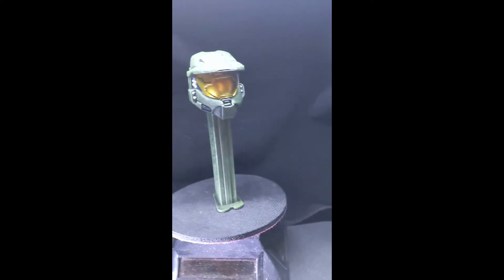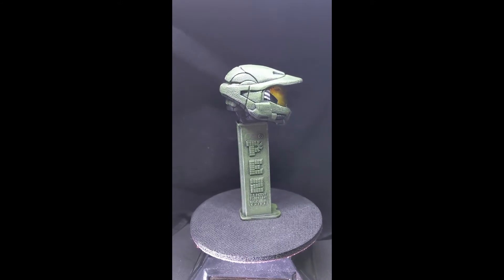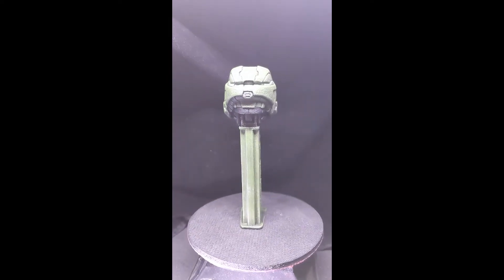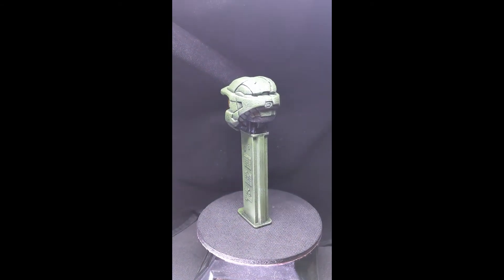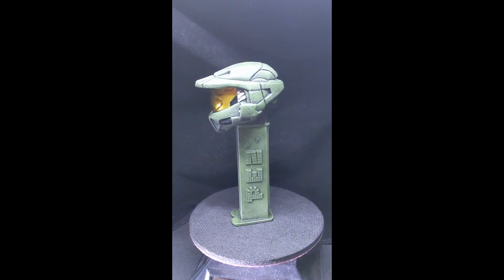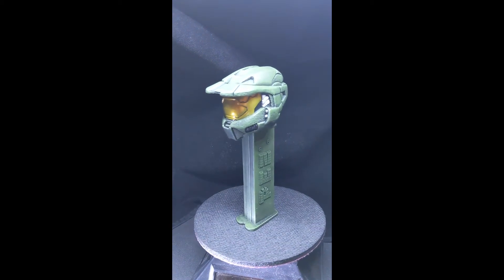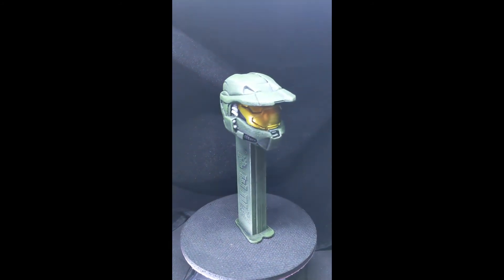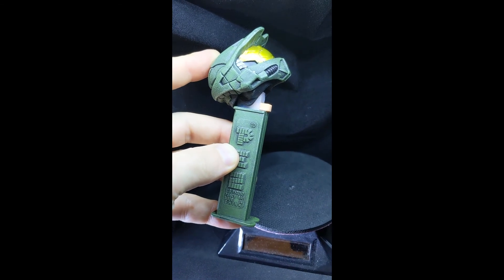Smart Customs Halo 3 Masterchief PEZ Dispenser 5 2020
A Custom Halo 3 Masterchief PEZ Dispenser is the latest custom creation by SMArt Custom Figures here on YouTube.

A new client wanted a slightly different version of the Masterchief PEZ than created before. The custom PEZ "figure" included a McFarlaneToys 12" helmet, new weathering techniques, matte varnish, and triple-thick gloss on his Mark VI helmet visor. Don't forget the orange PEZ!

Being the first to produce these exceptional Halo PEZ items, each new project allows me to try new and ways to add the helmets and other items to the PEZ dispensers. After seeing the one recently created for Halo 2 Masterchief collection, his friend needed a Halo 3 MC for his own collection. We're proud to be the one to bring that idea to life! Wait until you see the Halo 2 Arbiter PEZ already in the paint stages as I write this.

This custom Halo 3 Mark VI Masterchief PEZ is a fully functional, correctly-scaled PEZ dispenser in the standard OD Green that Masterchief is known for. The weathering stages involve special washes and three levels of dry-brushing to achieve the look shown. This is a time-consuming process because it takes a lot of practice to get it right.

We hope you like the results as much as the collector does. Look for more soon!